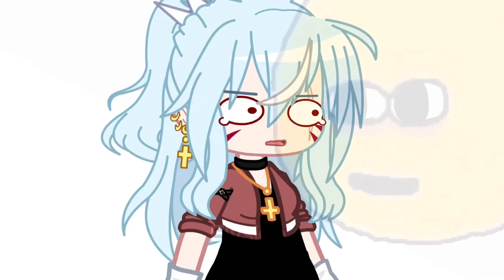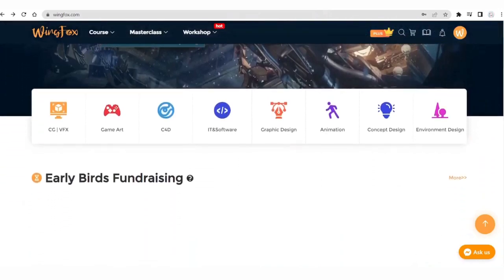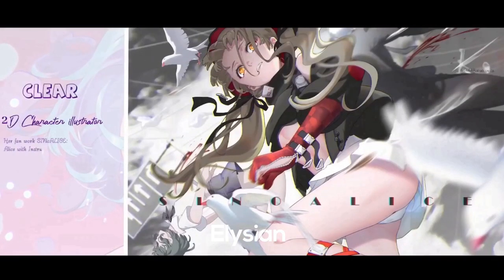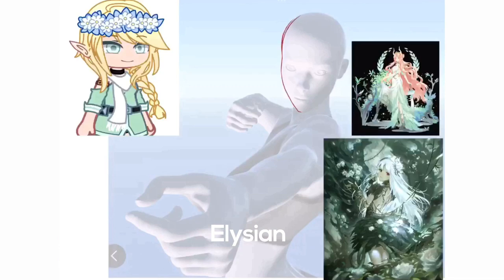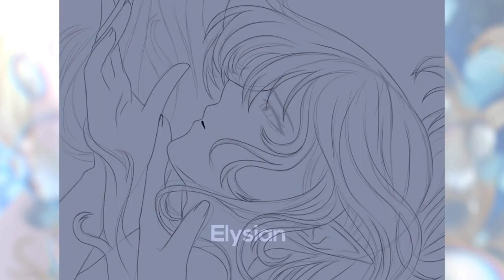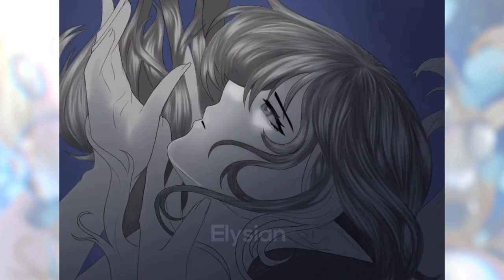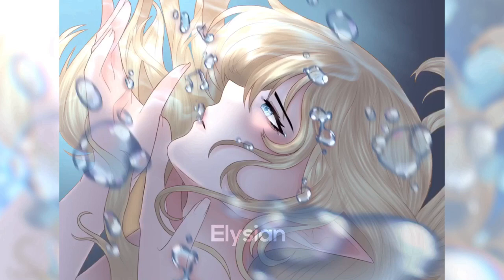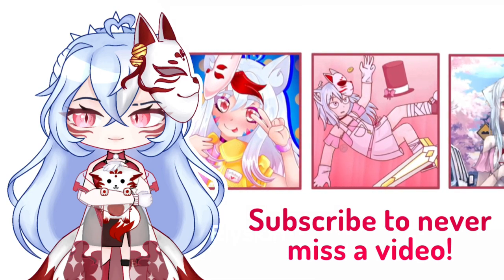Upgrade Your Art in Only Weeks with WingFox! // WingFox Review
You can check the course I took here!

Drawing a Character Illustration in Photoshop: Searching for the Light

Program Used
𓆩♡𓆪 iBisPaint
𓆩♡𓆪 CuteCutPro